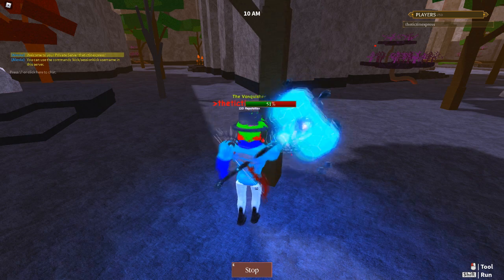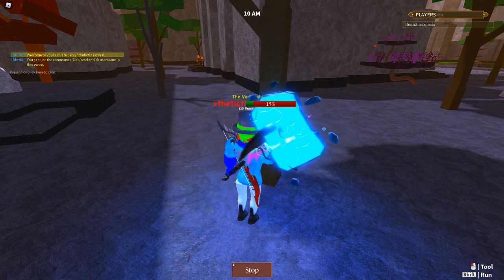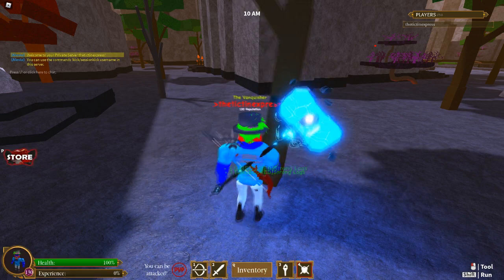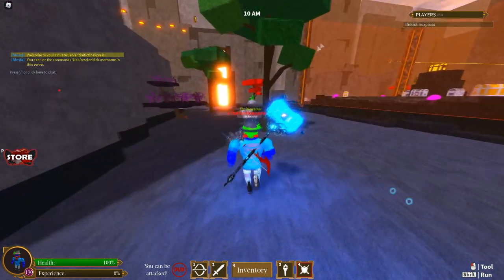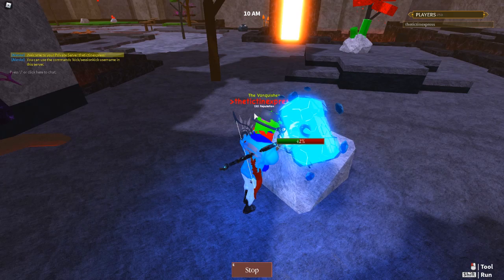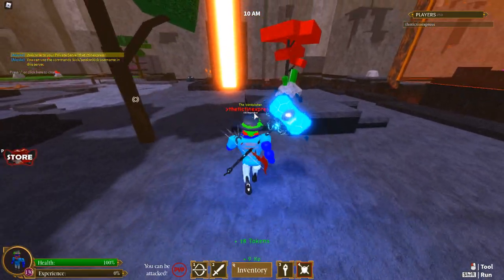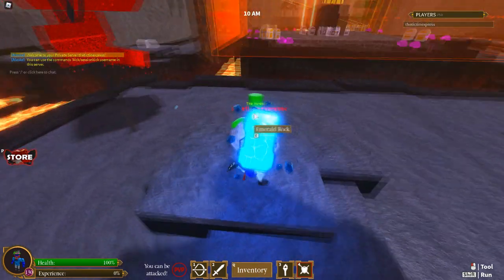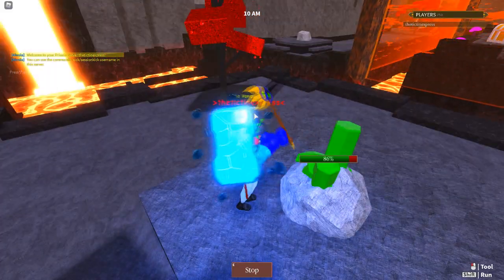HOW to get RARE STUFF in The Labyrinth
In this video I'm going to be telling you guys how to get rare stuff In the labyrinth!